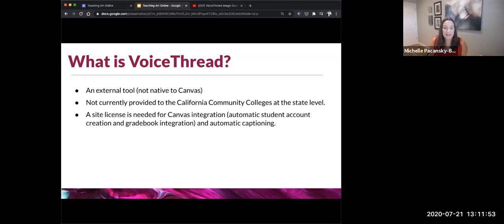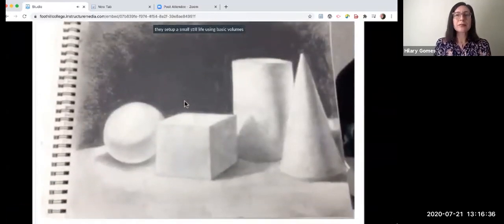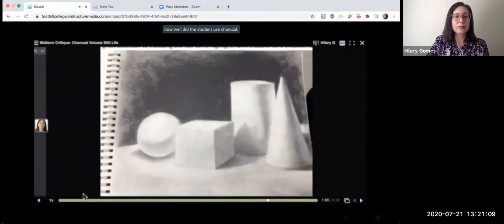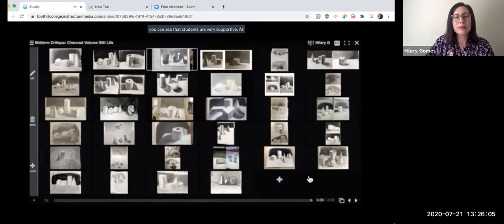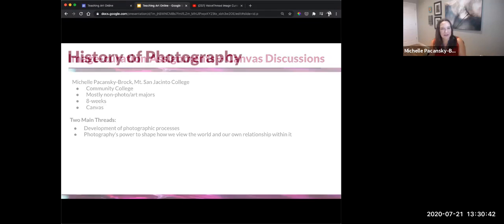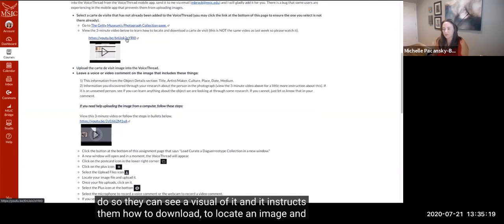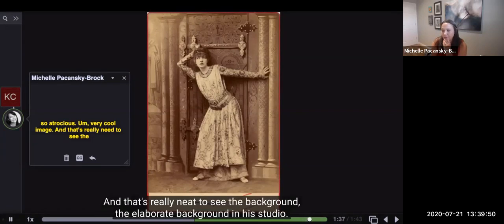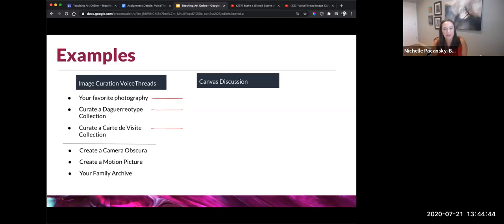Share Showcase Teaching Art Online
Art and other visually-oriented disciplines have unique needs when teaching and learning occur online. In this share showcase session, Hilary and Michelle will describe strategies for facilitating group critiques and image curation assignments with VoiceThread*, an asynchronous voice or video discussion tool with a free mobile app to support students that rely on a phone for connectivity.

*VoiceThread is not a native tool provided in Canvas, nor is it provided or support by CVC-OEI. It is an external tool that can be integrated into Canvas if an institution has a site license. With a site license, VoiceThread integrates into the Canvas gradebook, auto-generates student accounts, and (if purchased with the license) includes auto-captions. Sixteen California Community Colleges and two districts have independently purchase a site license for VoiceThread. This session is of particular interest to faculty who teach at the following institutions: Chabot College, Citrus College, City College of San Francisco, College of the Desert, College of Marin, Cuesta College, Foothill College, Laney College, Lake Tahoe Community College, Merced Community College District, Modesto Junior College, Ohlone College, Saddleback Community College, Santa Monica College, Santa Rosa Junior College, Sierra College, Southwestern Community College, West Valley-Mission Community College District